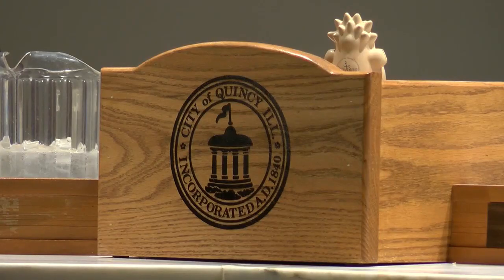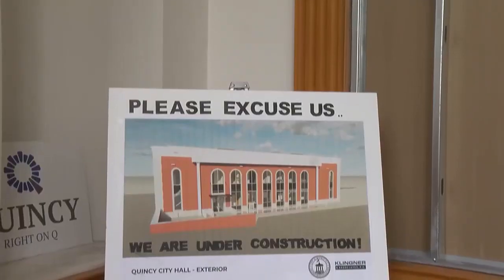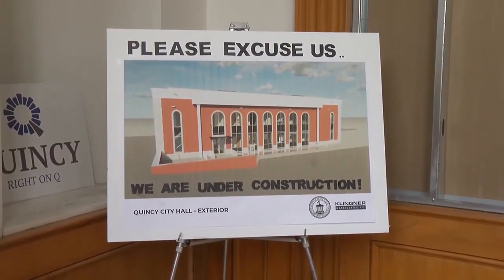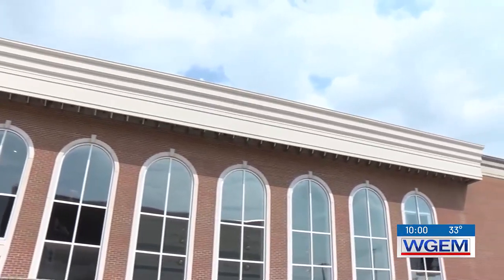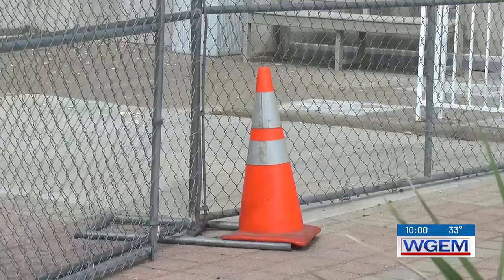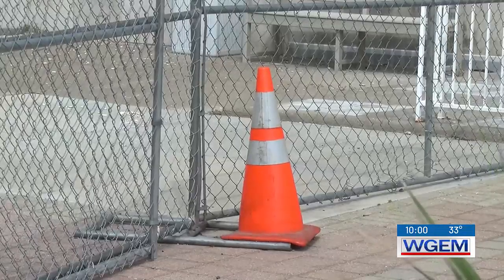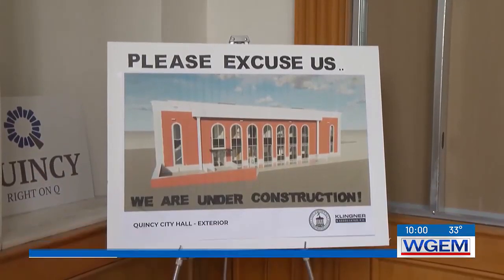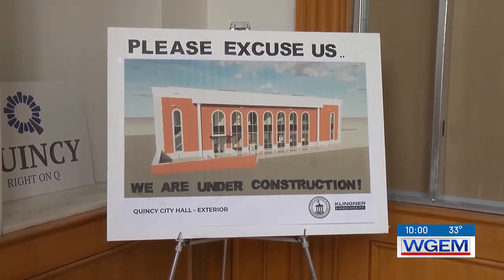Quincy City Council